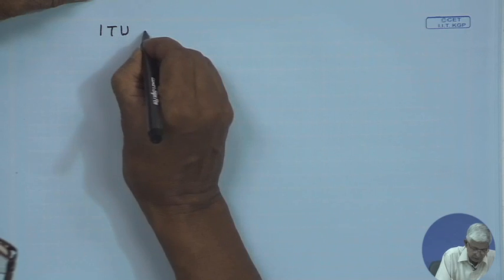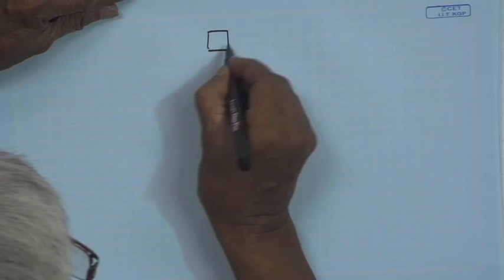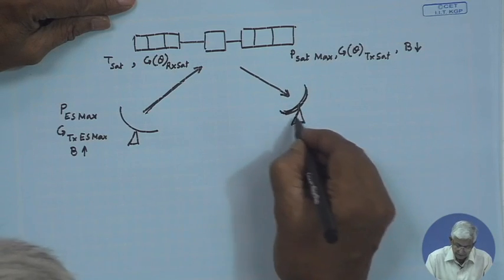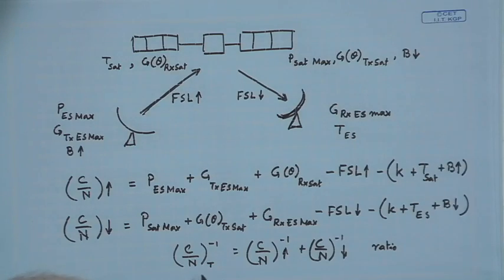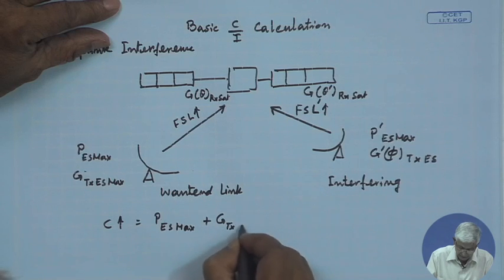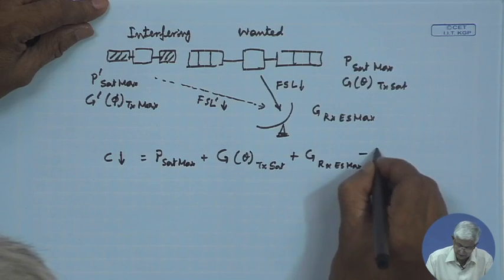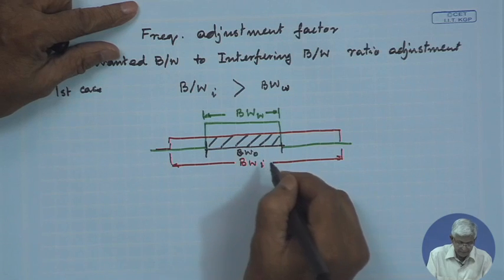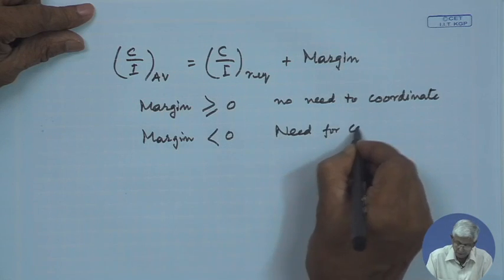Link Budget u2013 -8